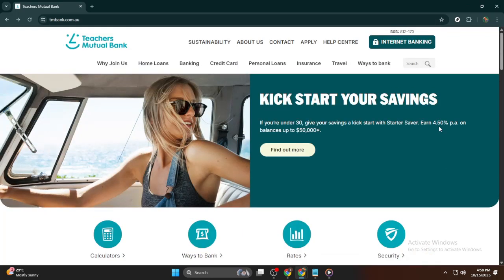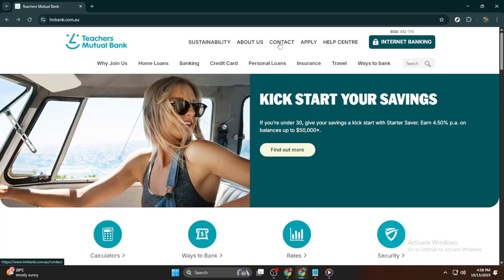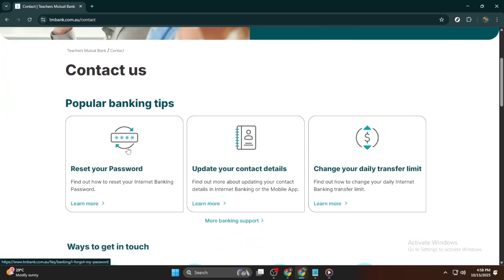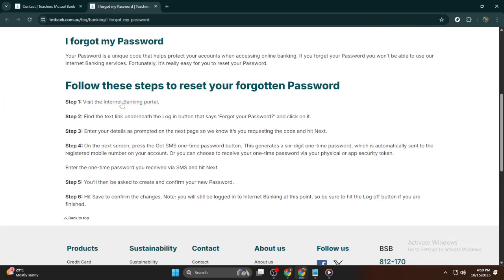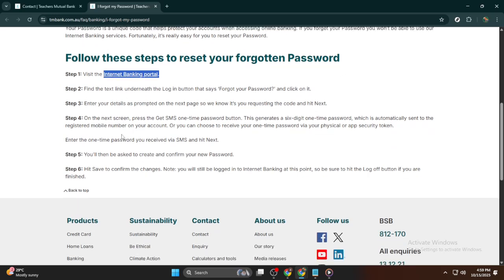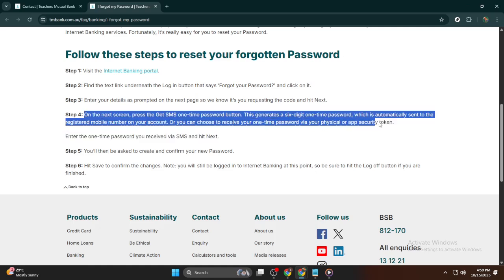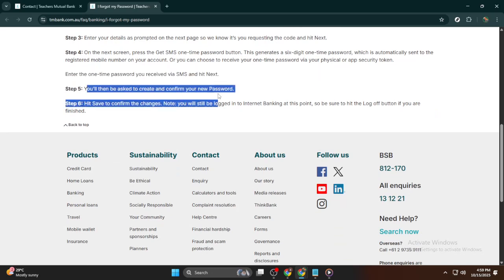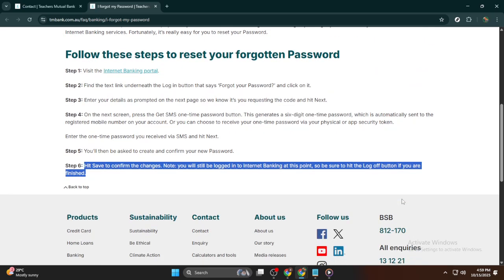How to Reset Your Teachers Mutual Bank App Online Banking Password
Want to open a Teachers Mutual Bank checking account online quickly and securely? 🏦💳
In this 2025 step-by-step tutorial, I’ll show you how to apply for a checking account using the Teachers Mutual Bank website or mobile app, so you can start banking without visiting a branch.

You’ll learn:
✅ How to navigate the Teachers Mutual Bank website or app
✅ How to choose the right checking account
✅ How to complete the online application form
✅ How to submit documents and verify your identity
✅ Tips for getting your account approved and activated quickly

Perfect for new customers, students, and busy professionals who want to open a checking account from the comfort of home.